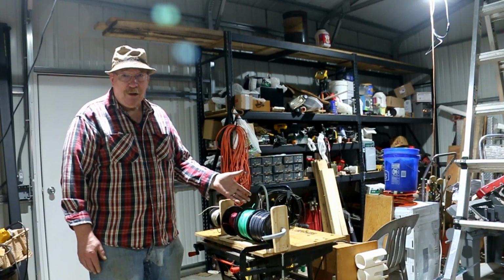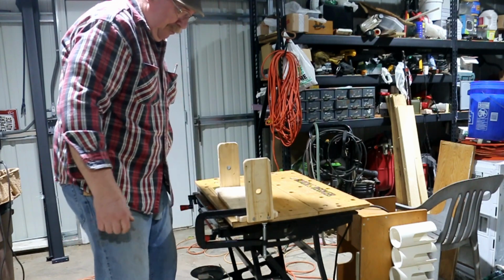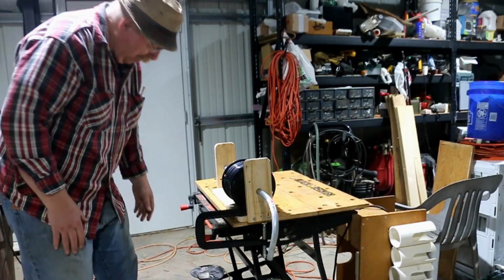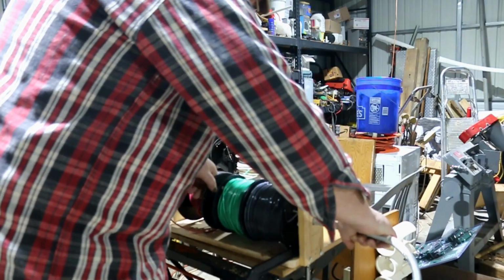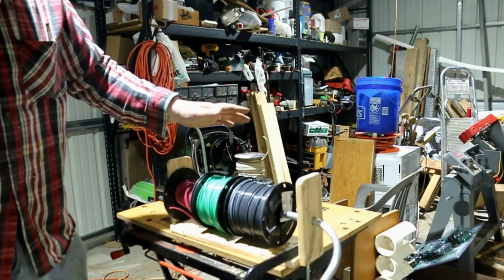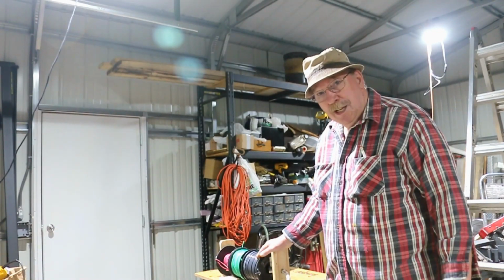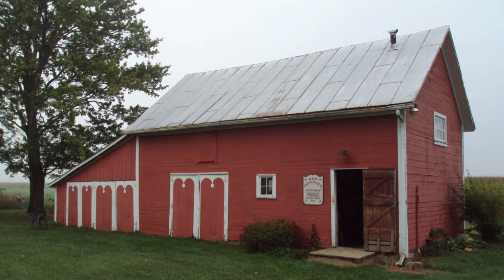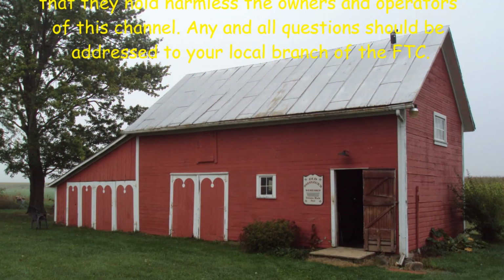Wire Spool Rack - Making Tools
Published 5/31/24
Going back 60 years and borrowing the design of a wire pulling rack my Dad made to speed up the process of pulling wire.
I hope to finish at least the conduit tomorrow.😁😎